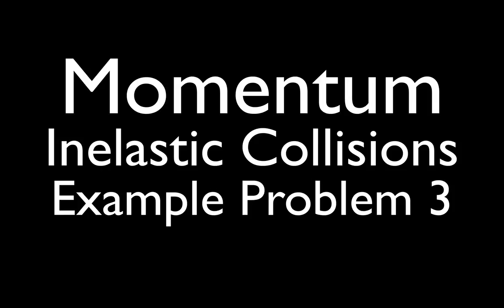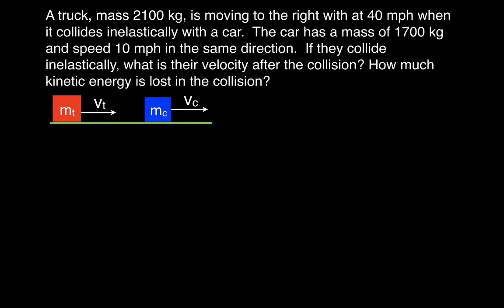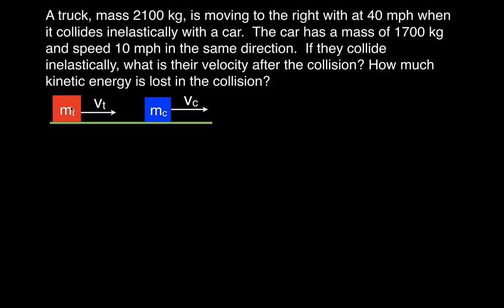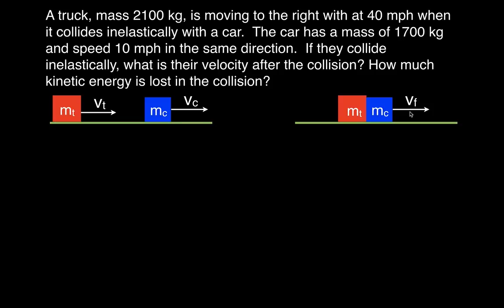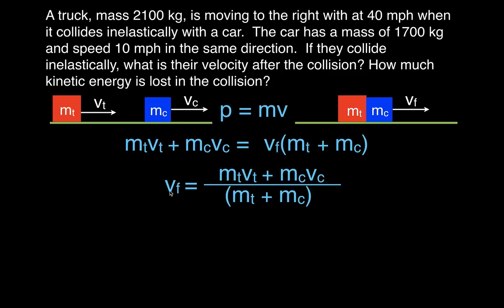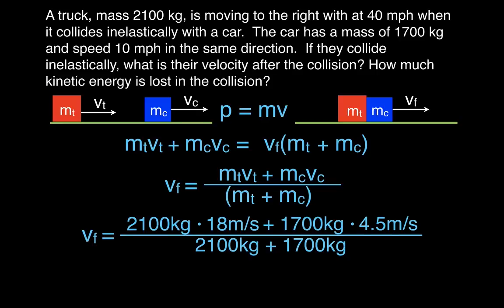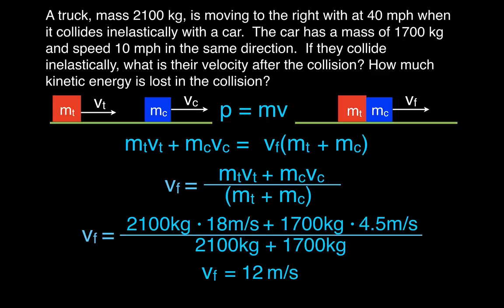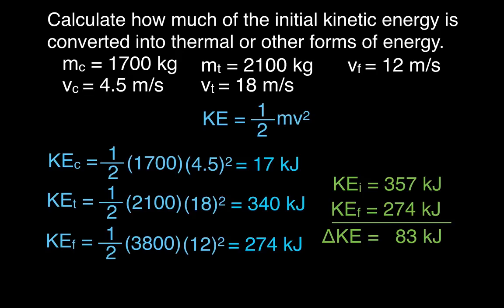Momentum (9 of 16) Inelastic Collisions, Example 3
Worked example for momentum and inelastic collisions. Shows how to determine the final velocity when an object in motion collides inelastically with a second object that is moving in the same direction. After the collision the two objects stick together and move off at the same final velocity.

In an inelastic collision the objects stick together. Due to deformation of the objects, the release of heat and increased vibrational energy, kinetic energy is not conserved.  Momentum is conserved. In a perfectly elastic collision the objects do not stick together, therefore kinetic energy and momentum are both conserved.

This problem uses conservation of momentum to determine the final velocity.